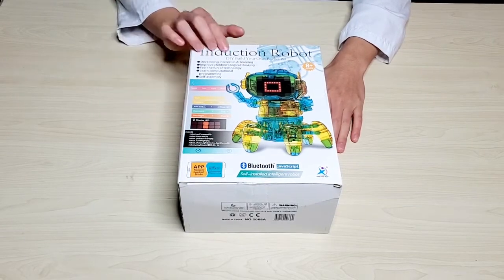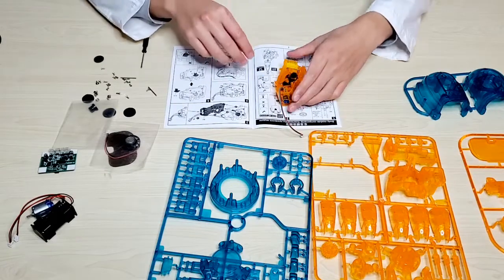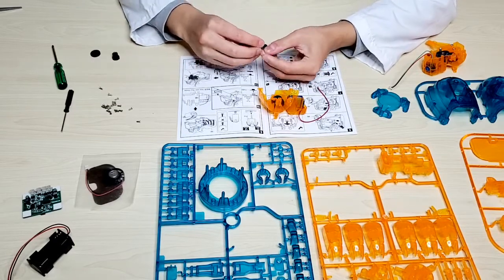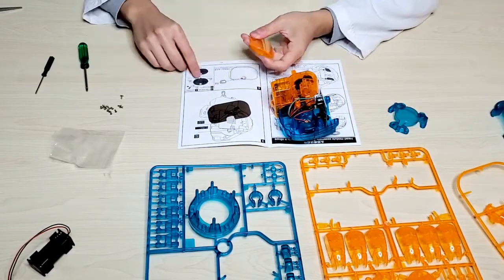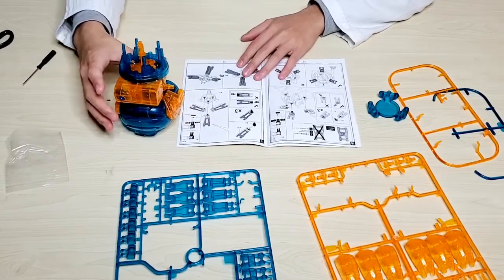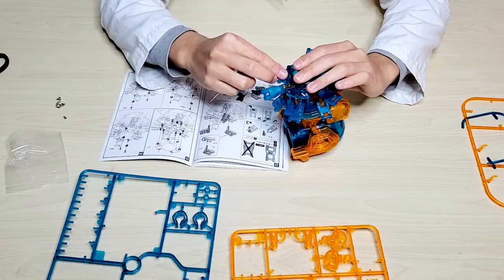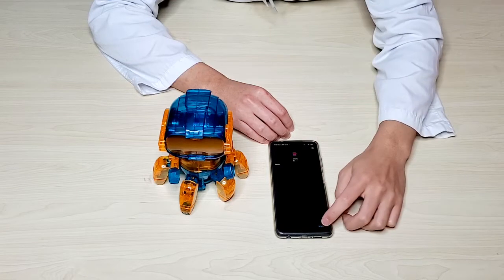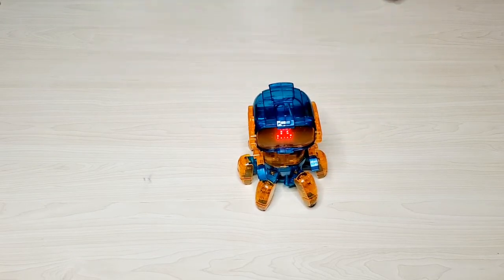App Programmable Coding Robot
Ideal for young programmers and engineers ages 8 and up
Self-assembly toys- practice kids problem-solving skills and hands-on skill
APP remote control- download APP to code and control the robot
Gravity sensor- control the direction of the robot through gravity sensing
APP code mode- develop kids logic thinking and coding ability
Kids can start having fun right away
Great for fine motor skill development
Perfect gift for your kids

This App coding robot helps our children get STEM skills, develop interest in AI learning, improve children’s logical thinking, learning computational programming and self assembly by Video instruction.